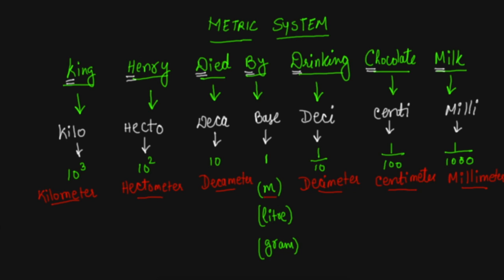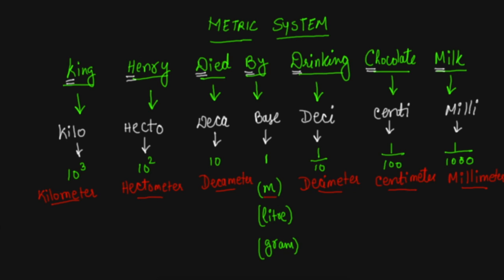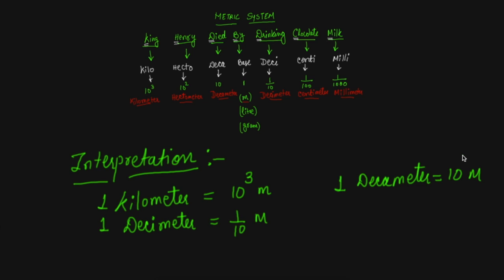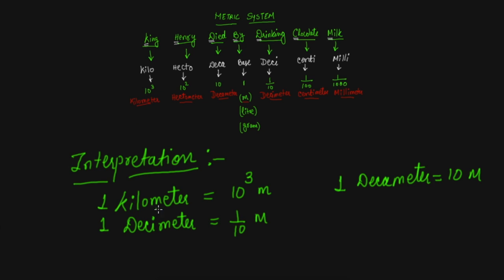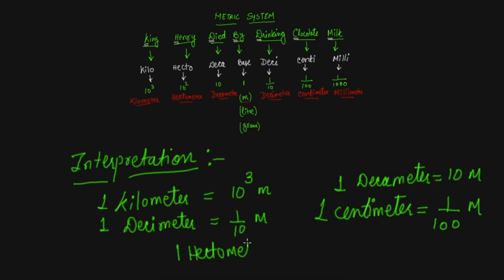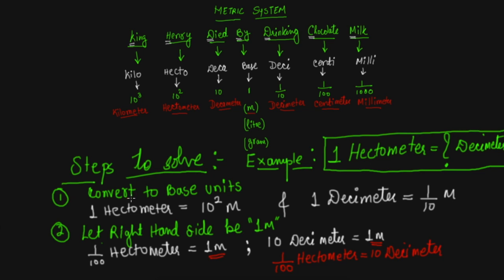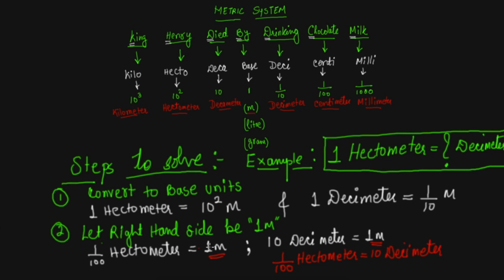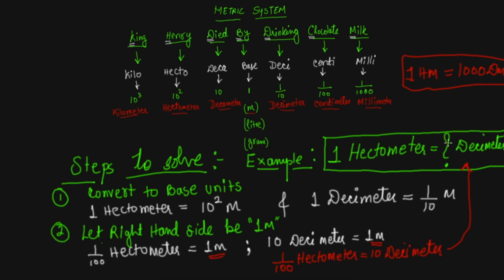Metric System Conversion (New Video) - (ICSE VIII) - Fast conversion of various metric units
We need to convert various metric units. I have explained quick method to do the conversion. Example would be: Converting from Hectometer to Kilometer, Centimeter to Decimeter, ICSE VIII syllabus students shall find this very useful. Enjoy learning.